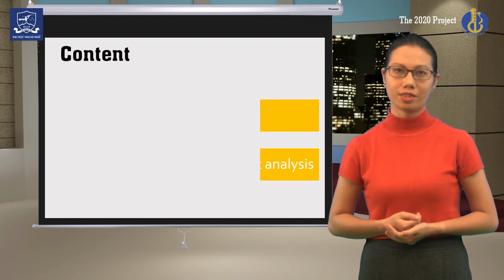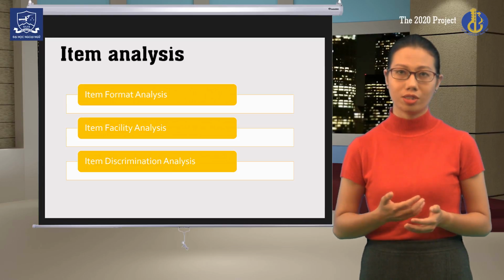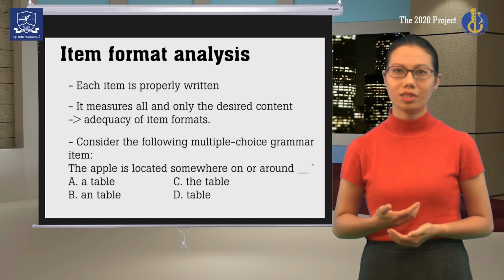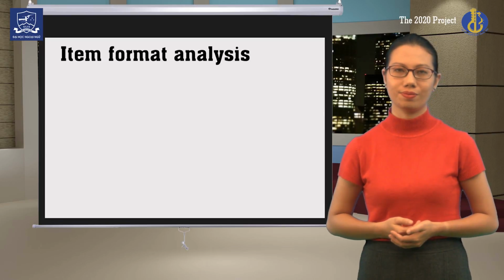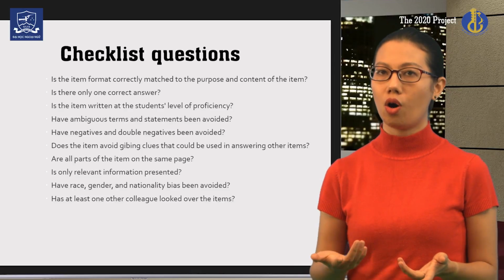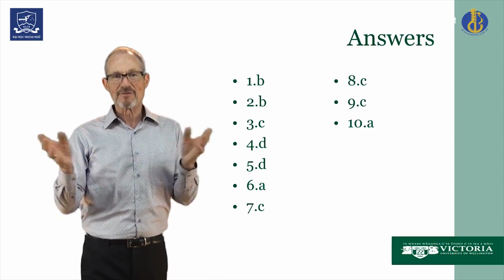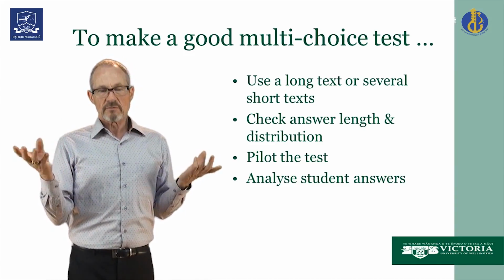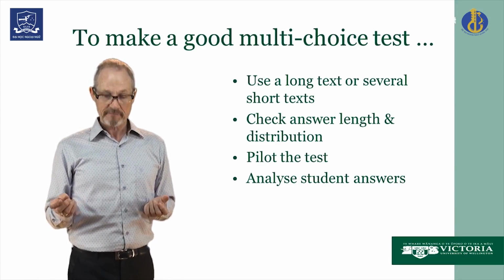CT09 M06 V01